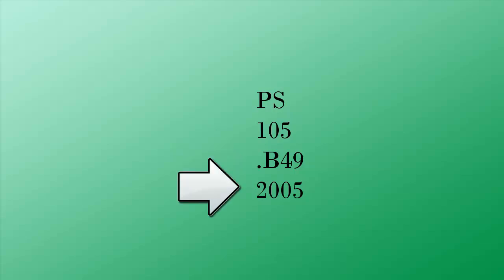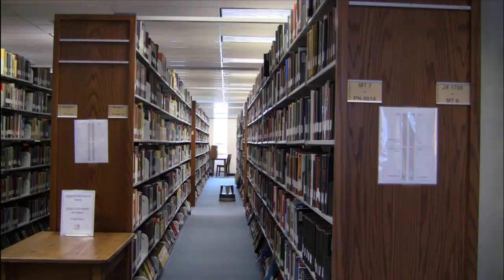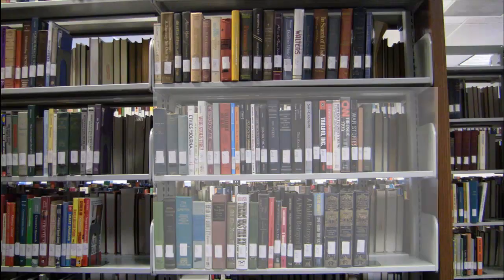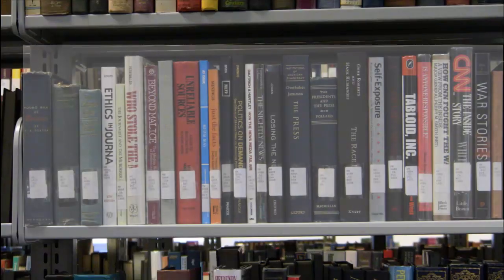Library of Congress (LC) Tutorial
YHC student Tyler takes you through the steps of the LC classification system.